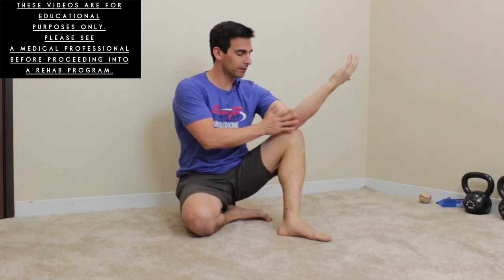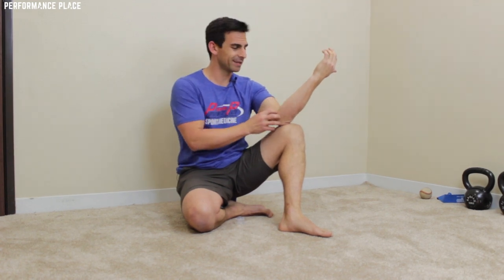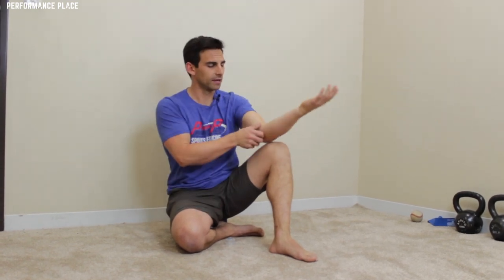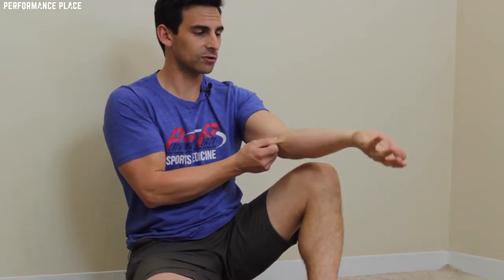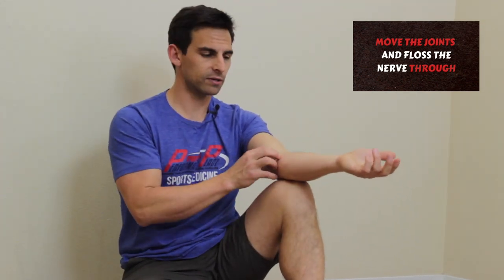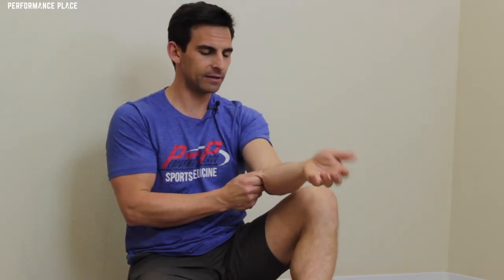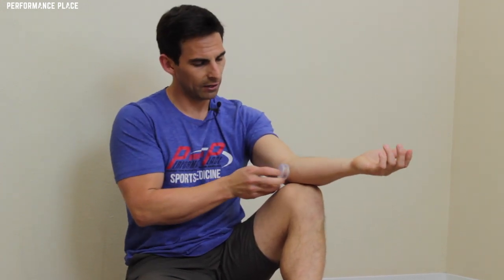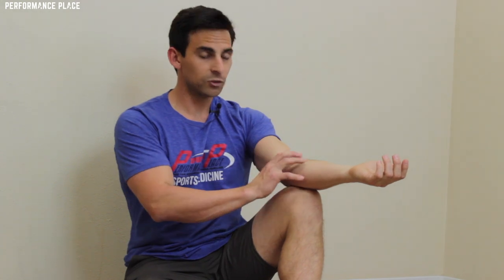Instant Inner Elbow Pain Relief From Medial Epicondylitis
Golfer’s Elbow is actually a tendon injury to the inner portion of the elbow.

The tendons that attach to this section of the elbow flex the wrist, curl the fingers and turn the hand palm down.

If any of these motions hurt, then you are partially confirming a diagnosis.

Golfer’s that develop medial elbow pain while golfing get it on the trail arm. It is not impossible to develop on the lead arm, but it is less common.

It is a more common problem for amateur golfers than the pros.

Golfing, just like other rotational sports, can put you at high risk for overuse conditions.

Poor mechanics will accelerate the process.

When the flexor tendons are damaged from overuse and scar tissue formation, they are more easily reinjured.

In the trail arm elbow, impact with the ball or ground creates a quick yank on the tendon, which leads to irritation and further tearing.

How many swings do you take in a game of golf, including your warm up?

All of these impacts add up.

Golfer’s Elbow is often seen with golfers who prematurely release the wrists during the downswing.

This type of swing fault has a few names:

• Casting
• Scooping
• Early Release

As of 2009, TPI assessed that 55.9% of amateurs have this issue.

If you were to shoot a picture of the moment of impact, you’d see the hands would be behind the club head, appearing to “scoop.”

This swing fault can occur a few different ways. Some have simply learned this way, while others develop it while attempting to recorrect from other, larger swing faults.

Are you trying to “lift the ball?”

This would be one of the major learned mannerisms. Remember, the clubs are designed to do the job. Let the club work for you.

• Are you often over the top?
• Is your clubface often open at impact?

These could be other reasons for overusing the wrists.

When swinging with your hands cupped, you are actually forcing the swing with the trail hand. Over time, this repeated, forced wrist flexion catches up with you creating elbow pain in the inner portion of the trail arm elbow.

In sports medicine, this is the definition of an overuse condition.

Maybe your reason for scooping is not learned, but rather a physical compensation?

Sure, that is possible as well.

Upper body compensation like this is normally the result of the lower body not doing its job. All of the following are reasons for lack of lower body function.

• Poor core, pelvic, or hip strength/power/stabilization
• Poor hip or ankle range of motion
• Poor balance

If any of these strike a cord, you should seriously considering improving them or your elbow pain while golfing will continue as soon as you start again.

Elbow pain while golfing due to Medial Epicondylitis is not extremely hard to rehab.

• Active Release Technique
• Deep tissue massage
• Instrument-assisted soft tissue techniques
• Anti-inflammatory injections
• Prolotherapy
• Chiropractic adjustments or mobilizations
• PRICE therapy

Here’s a video on an instrument-assisted technique for treating medial elbow pain while golfing.